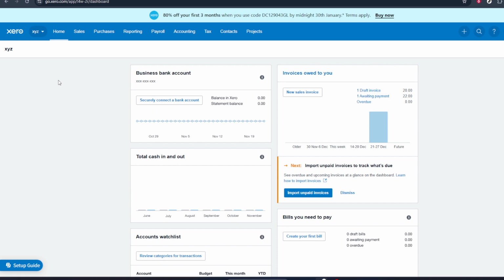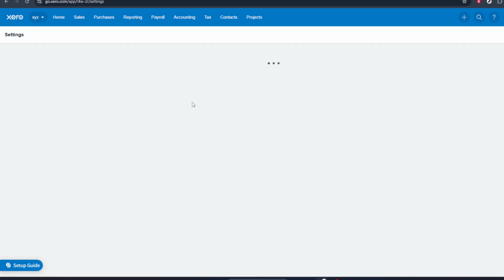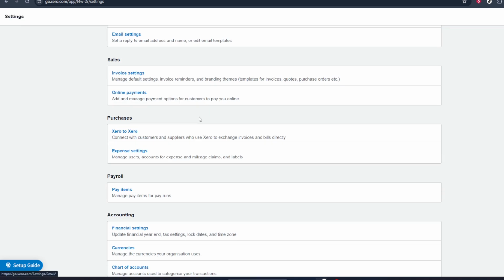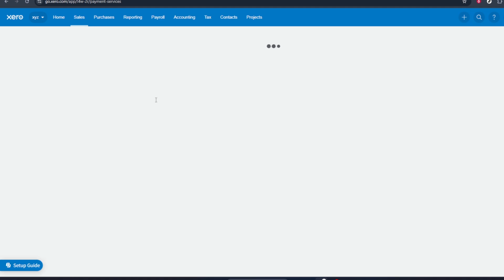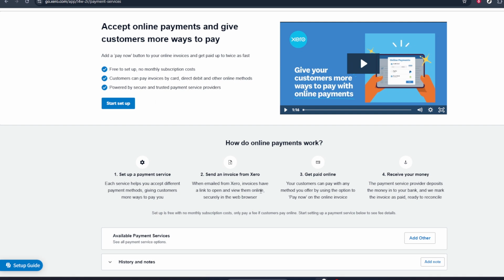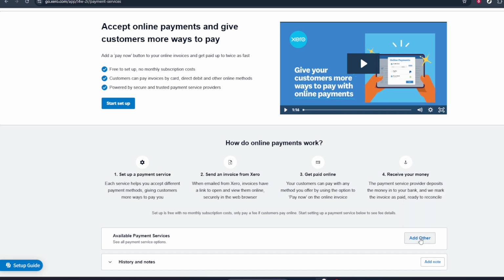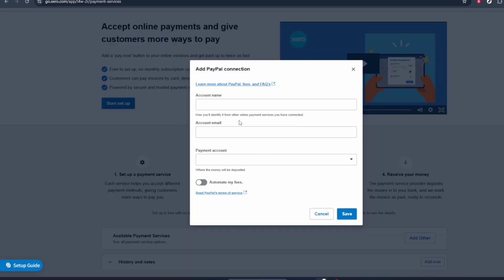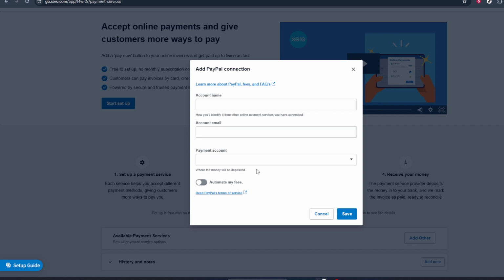How to Connect Paypal with Xero | FULL GUIDE 2026